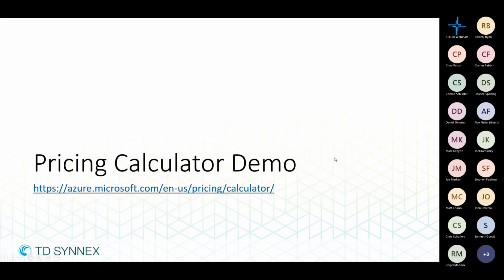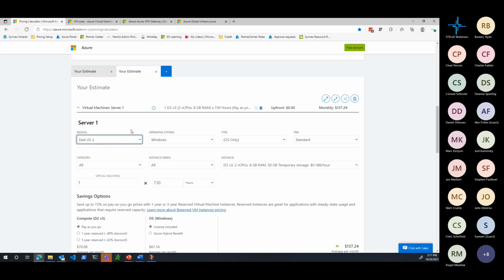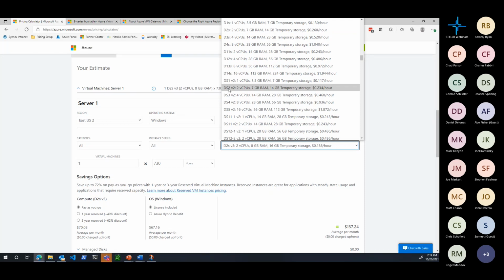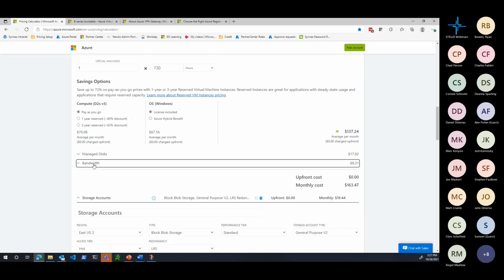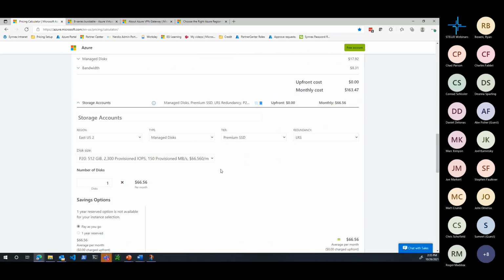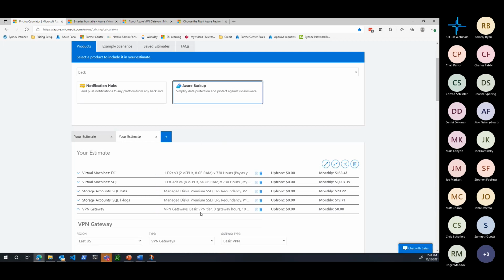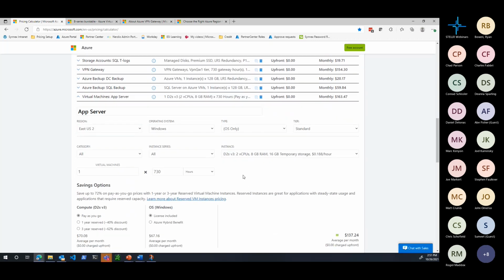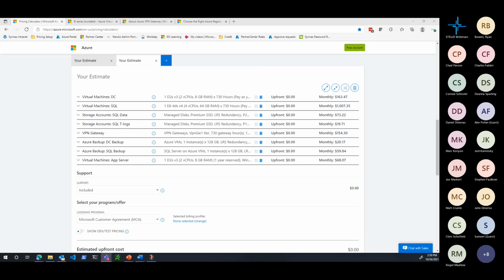Azure Pricing Calculator Deep Dive Webinar